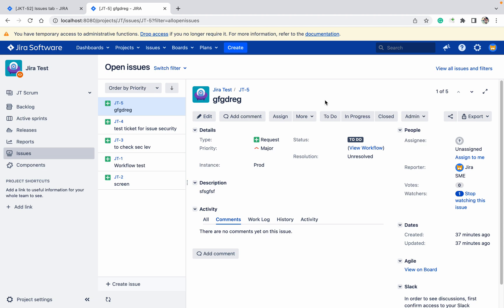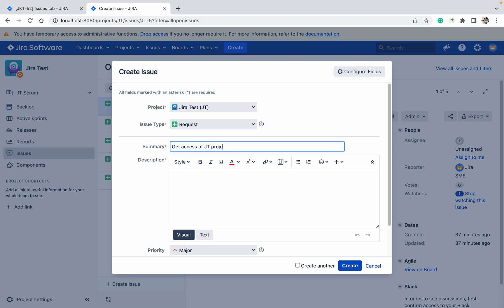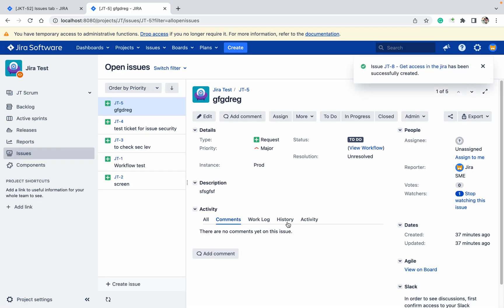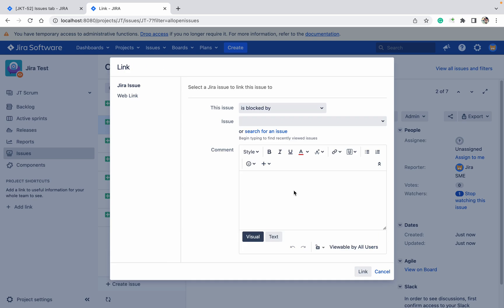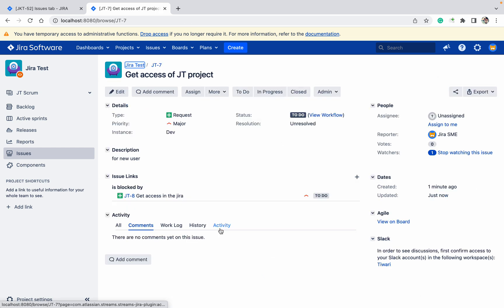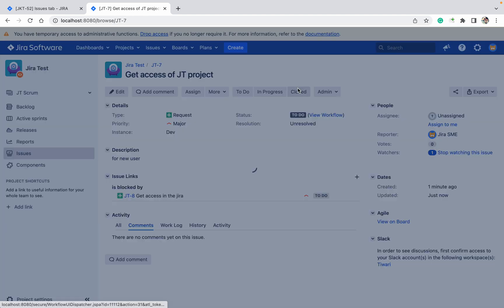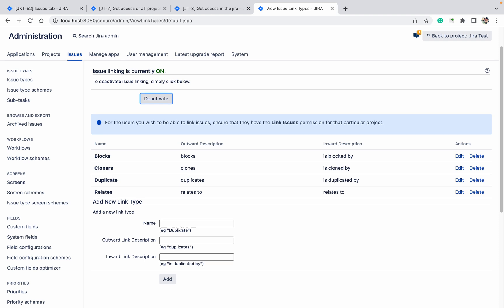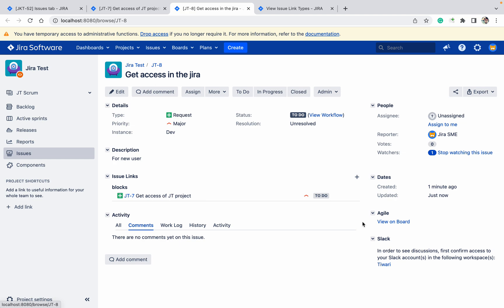Issue linking in Jira. | how to create issue linking?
You can link issues to keep track of duplicate or related work. You can, for example:

create a new linked issue from an existing issue in a service project or business project
create an association between an issue and a Confluence page
link an issue to any other web page
Make sure you have the link issues project permission before getting started. Note that your Jira administrator can customize the types of links that you can create.